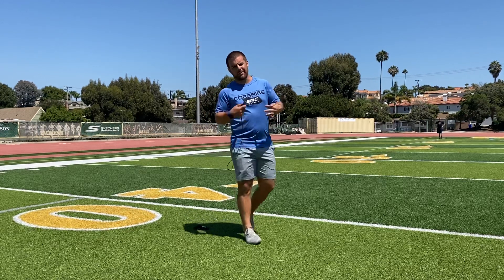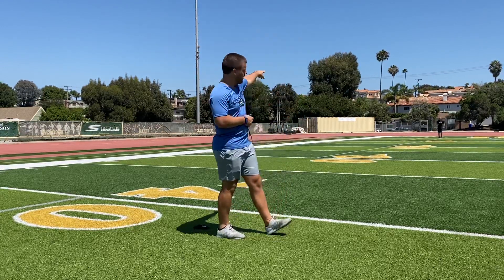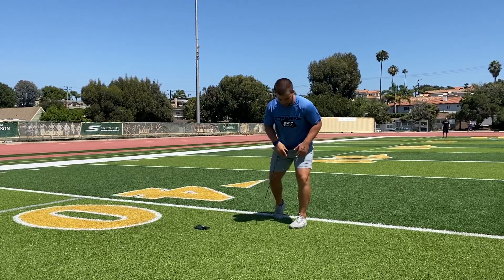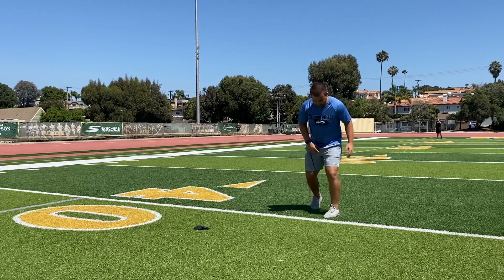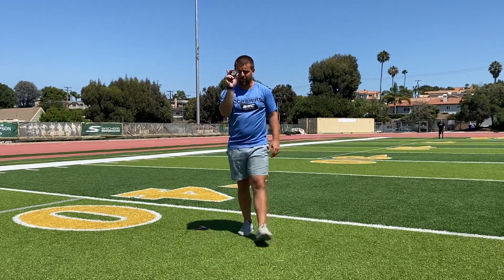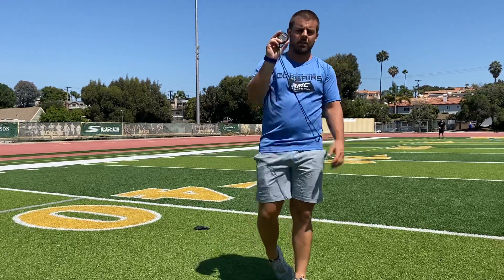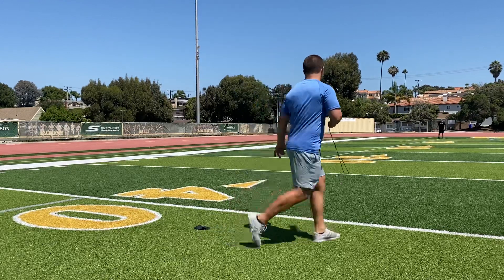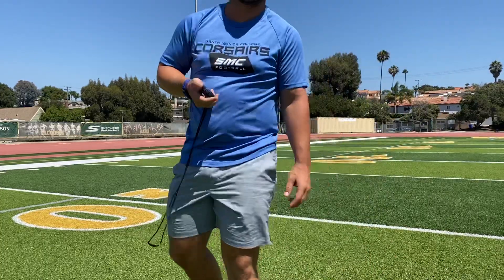40 Yard Dash Test